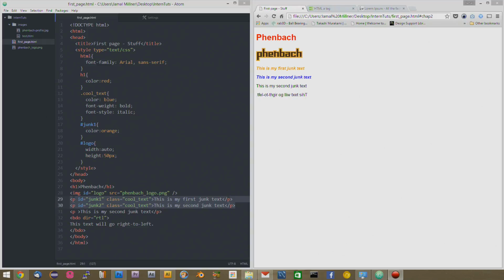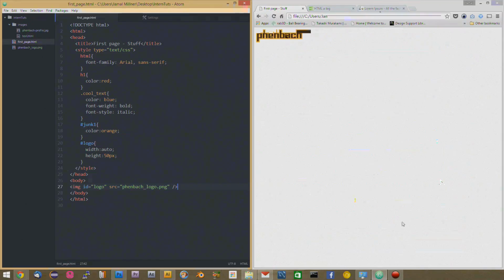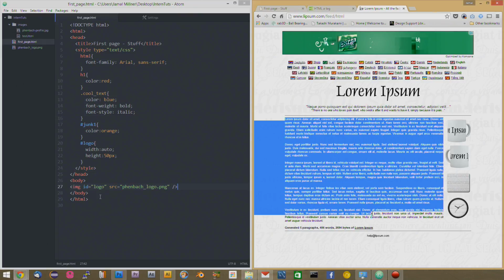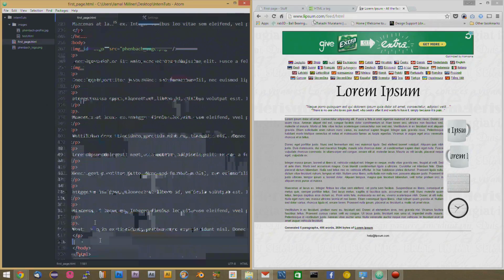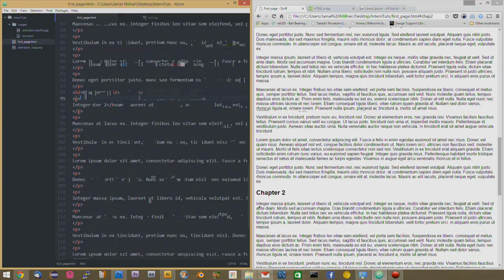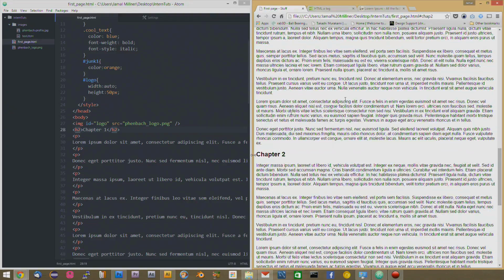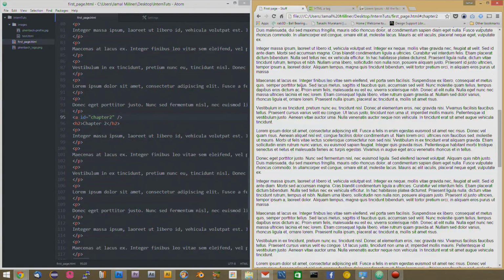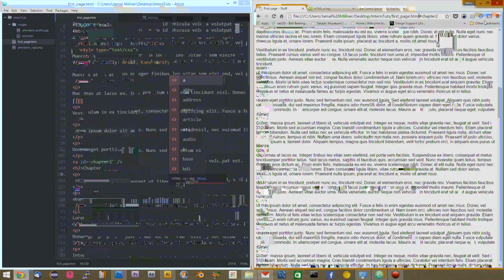Intern Tuts Series #4 - HTML Anchors and Lists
Learning about the anchor tag and list items